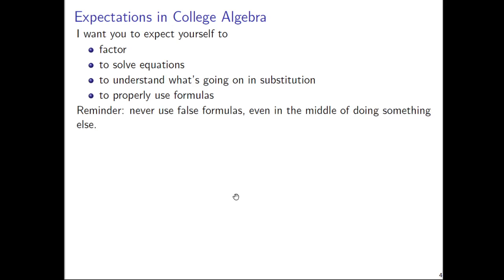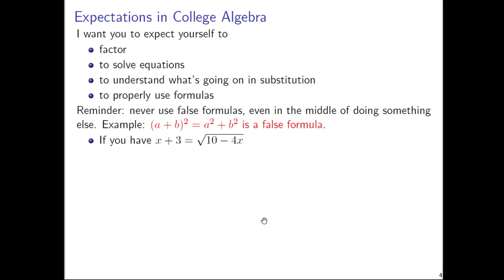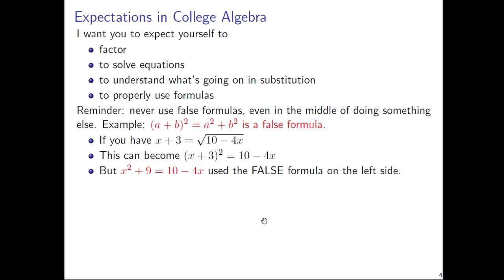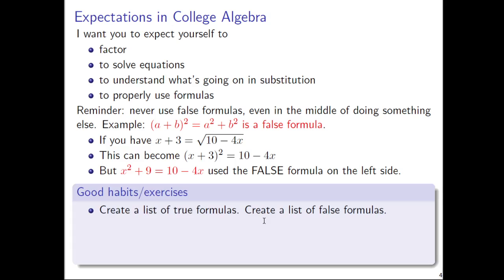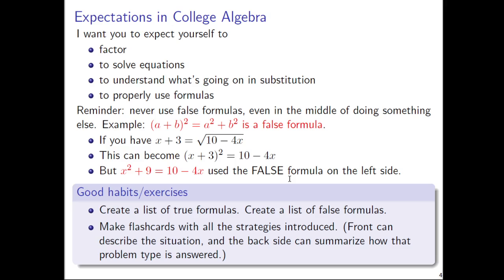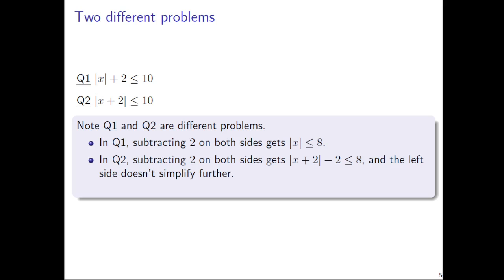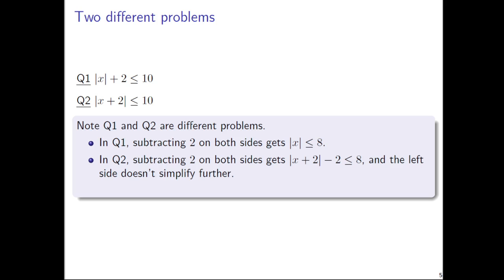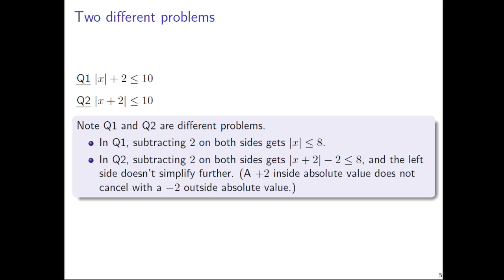150 Day 32 Part 1